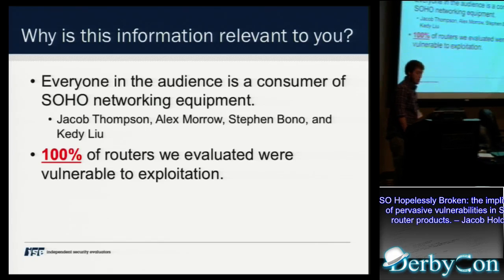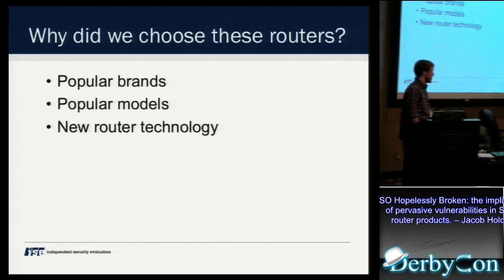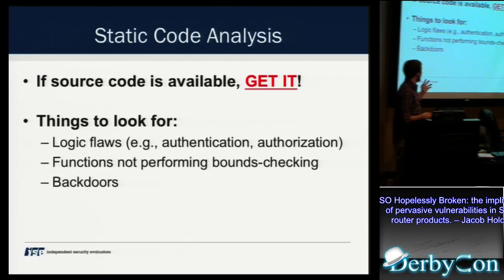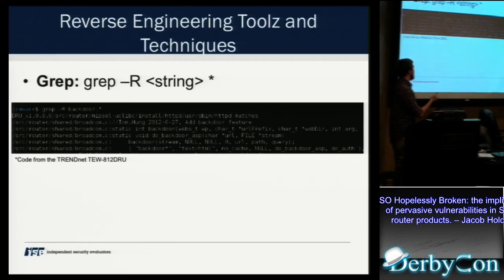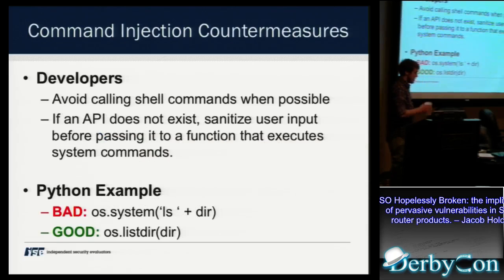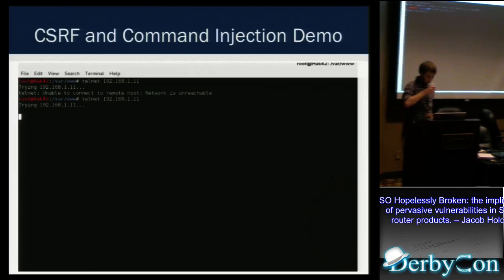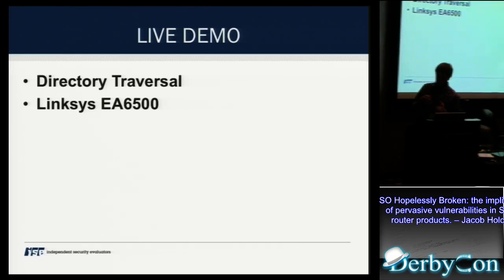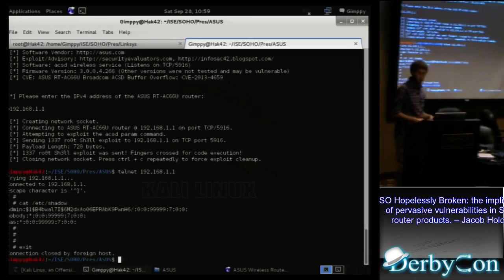DerbyCon 3 0 5202 So Hopelessly Broken The Implications Of Pervasive Vulnerabilities In Soho Router